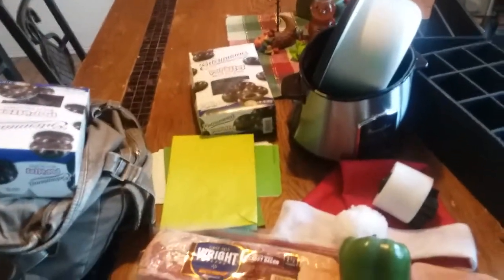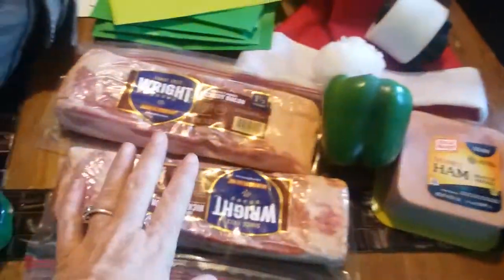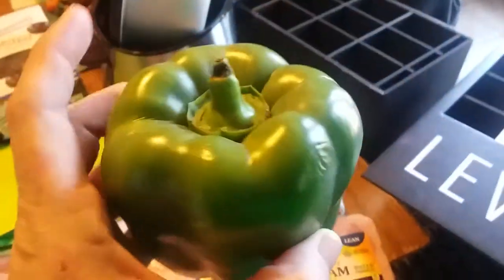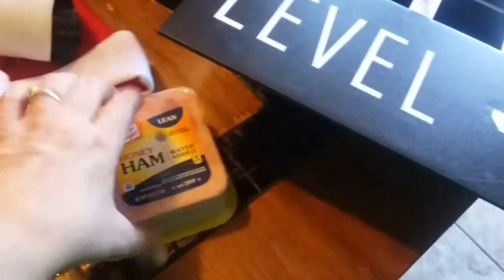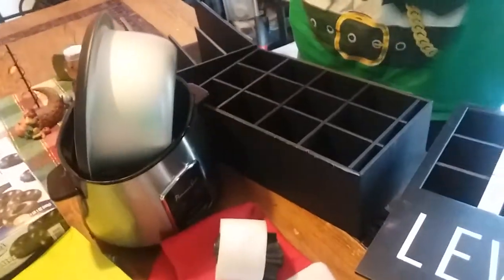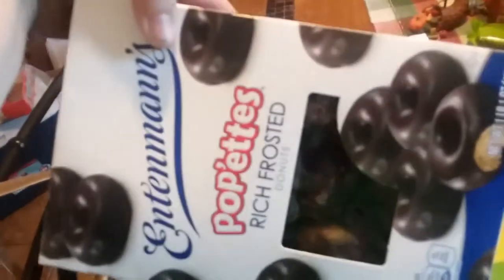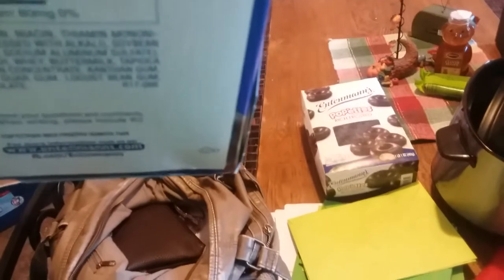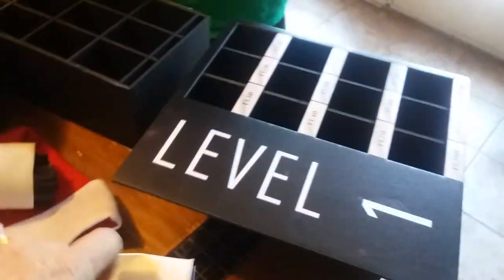Small haul from couple stores..fun day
Bacon,and display boxes.yepee